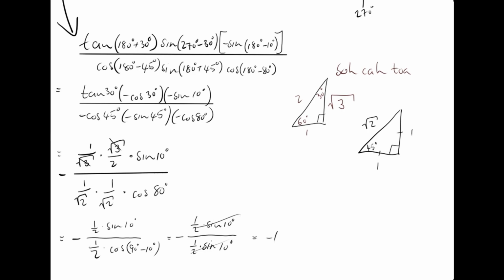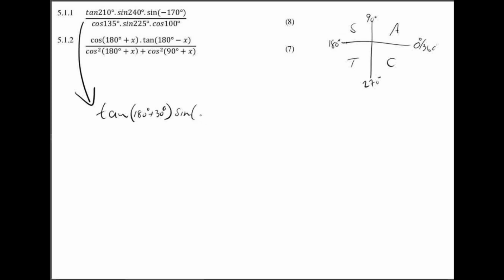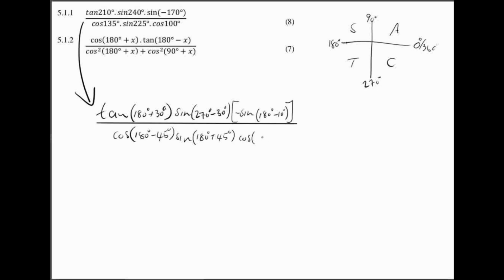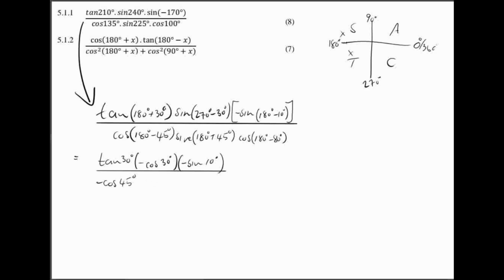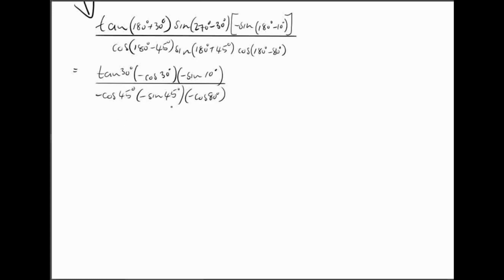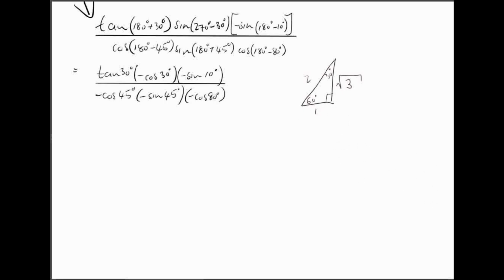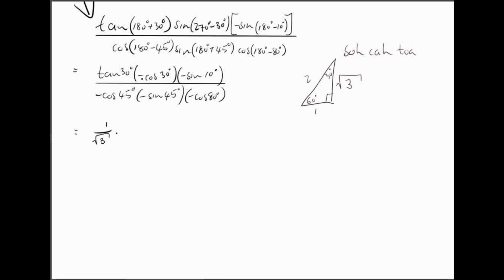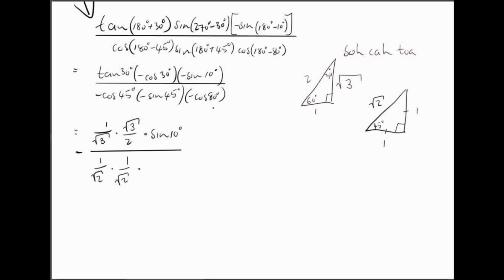reduction example 2 - grade 11 and grade 12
reduction example 2